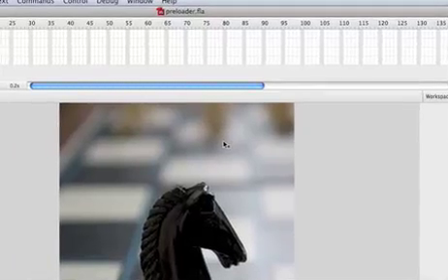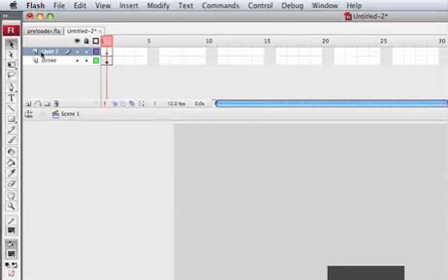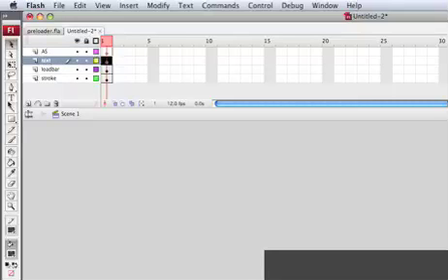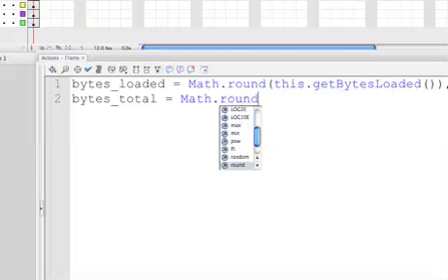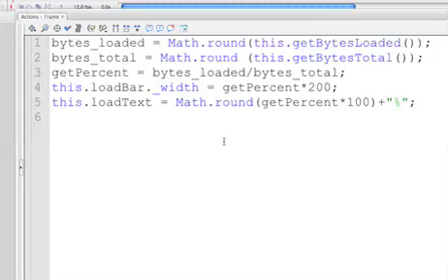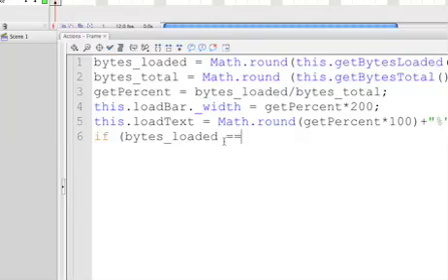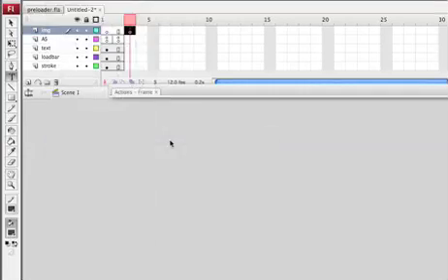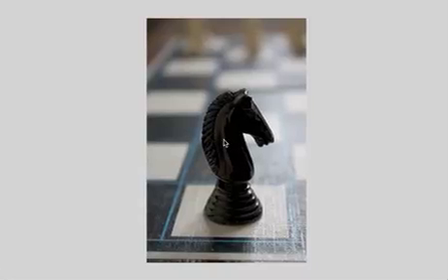Flash Preloader using Action Script 2.0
In this tutorial you will learn how to make a flash preloader using AS 2.0